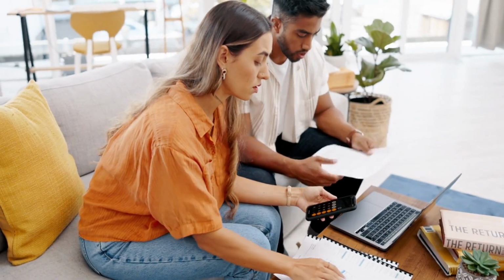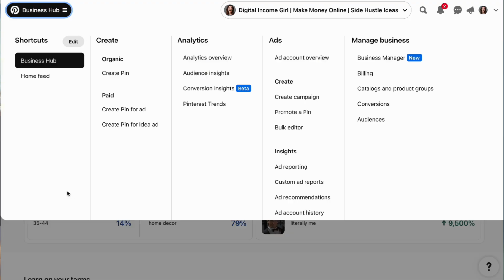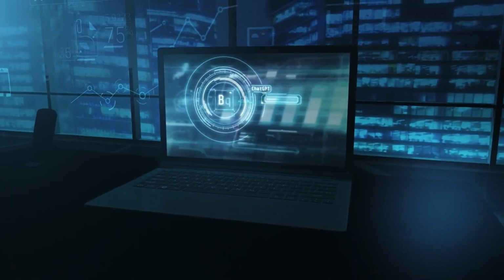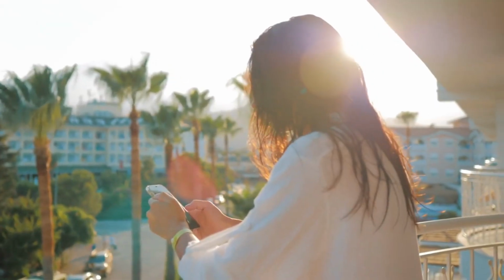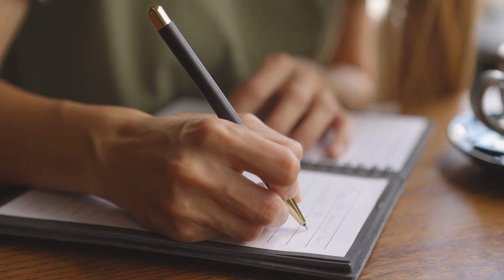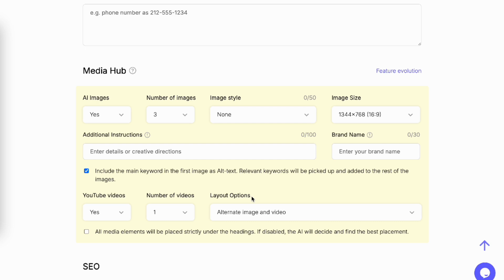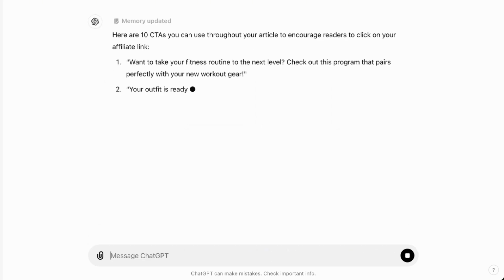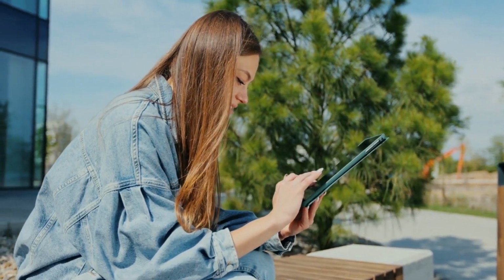Pinterest Affiliate Marketing: Step by Step Guide to Get Started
In this Pinterest affiliate marketing tutorial, you’ll discover how to start earning passive income online using Pinterest’s powerful platform. Perfect for beginners, this video provides a step-by-step guide on how to kickstart your affiliate marketing journey and leverage Pinterest’s massive audience for long-term success. You’ll also learn how to integrate AI tools to simplify the process and boost your results, making this one of the best ways to make money online. If you're looking for side hustle ideas or want to make money with affiliate marketing, this video is packed with valuable insights!

The outcomes demonstrated in this video are not typical, and there's no guarantee you'll achieve the same results. The video and descriptions may contain affiliate links, meaning I could earn a small commission if you make a purchase through them. This comes at no extra cost to you, but it helps support the channel so I can continue creating content like this. Thanks so much for your support!

Individual results will vary. Your results depend on factors like experience, dedication, and more. Please be aware that any action you take is at your own risk and depends on the effort you put in.